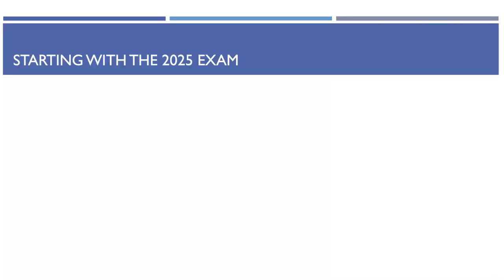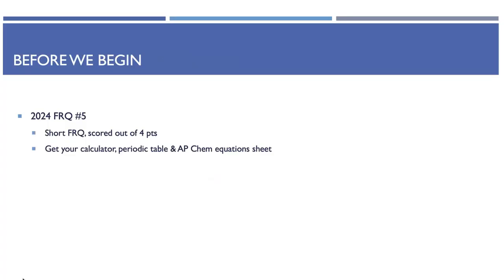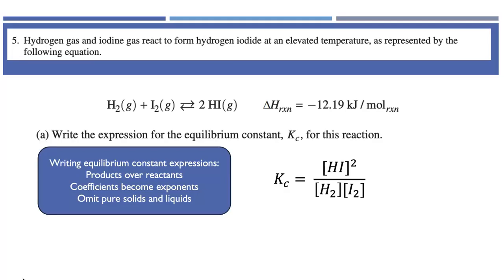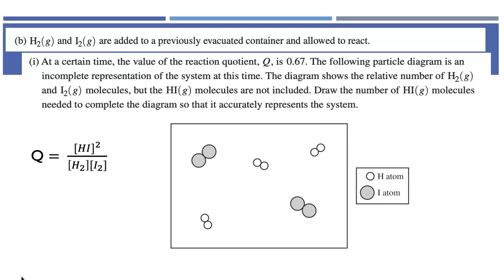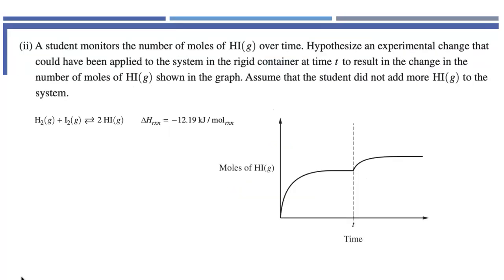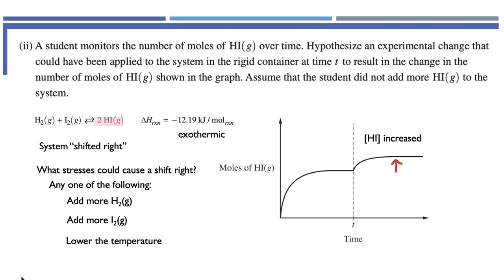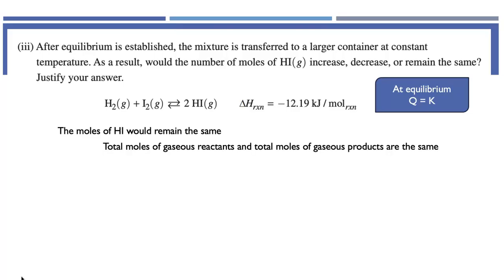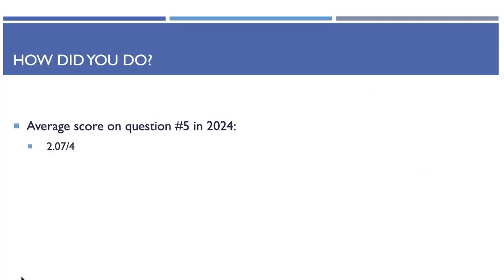AP Chemistry Exam Review with Dr V: 2024 Free Response Question #5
Dr V is here to help you prepare for the AP Chemistry exam!  This question focuses on chemical equilibrium:  writing equilibrium constant expressions, LeChatelier's principle, and Q vs K.Work through FRQ #5 from the 2024 exam with Dr. V.  She shares all her tips and advice for improving your AP Chem exam score!